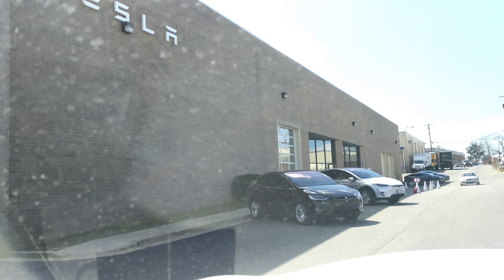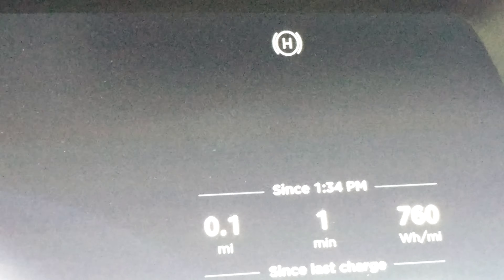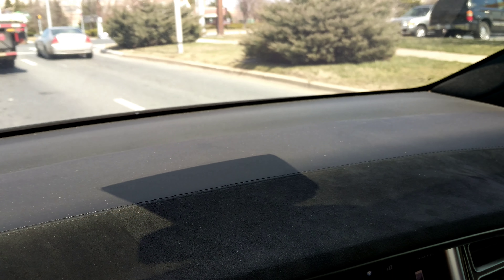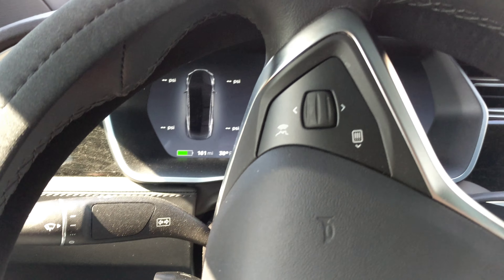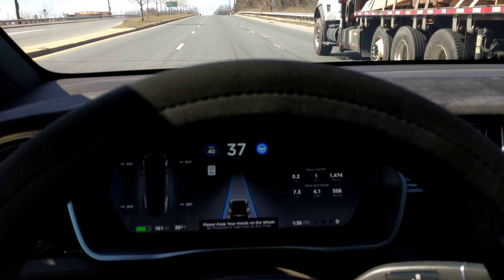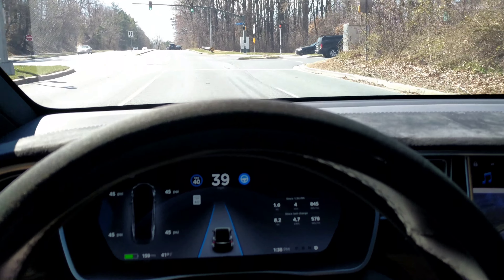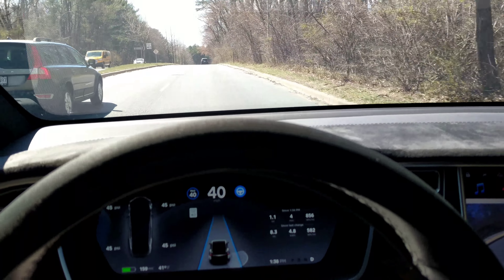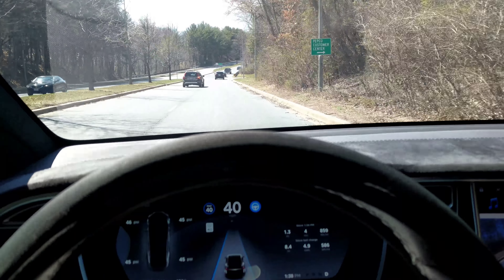Here's What Caused My TESLA TOTAL Driver Assistance Systems FAILURE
MIKE5108